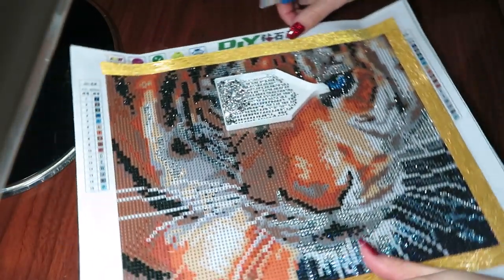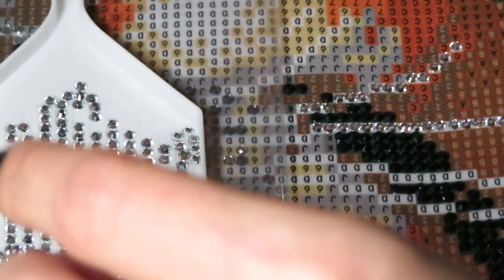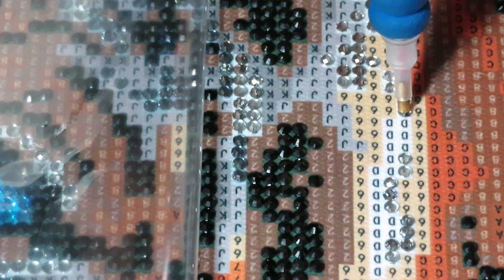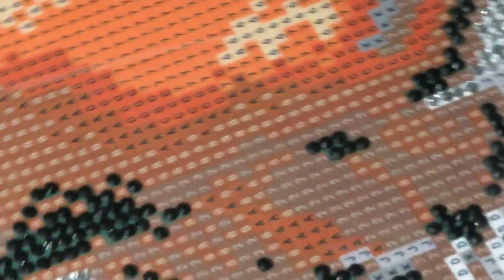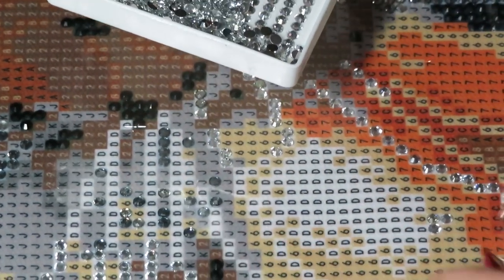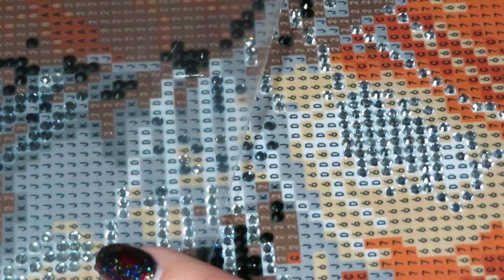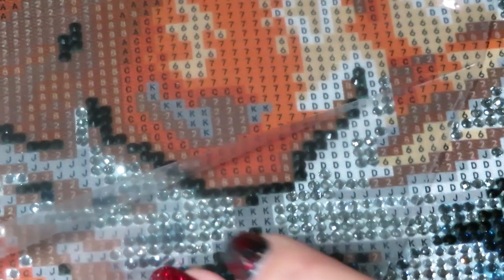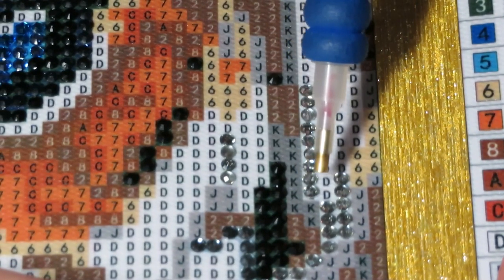Tiger Special Sparkle Gems Diamond Painting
Hello.
I decided to work on my tiger diamond painting with special sparkle gems. Such a satisfying canvas, because i love gems.

Tiger DP on Amazon